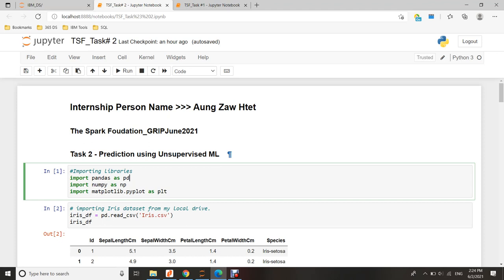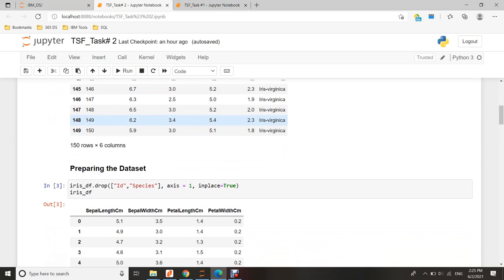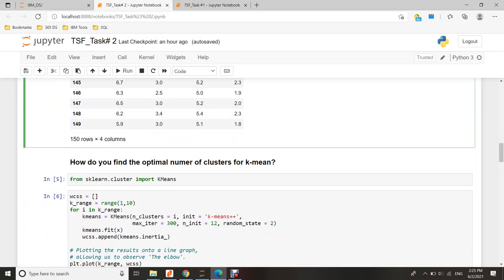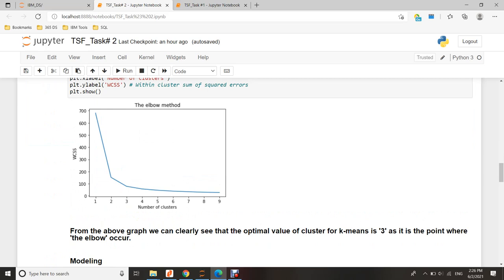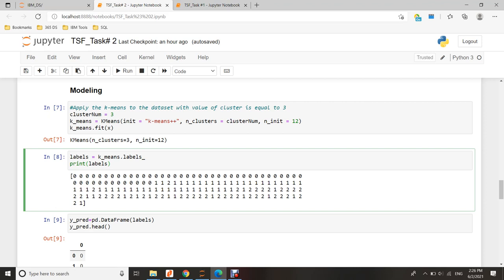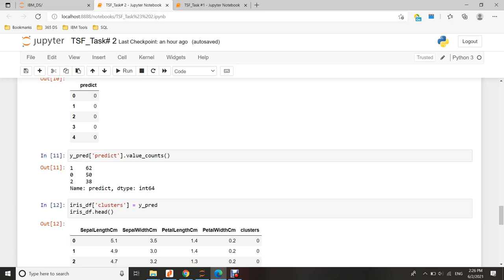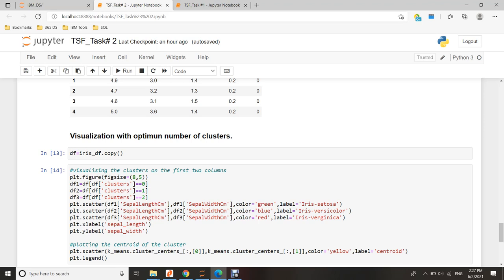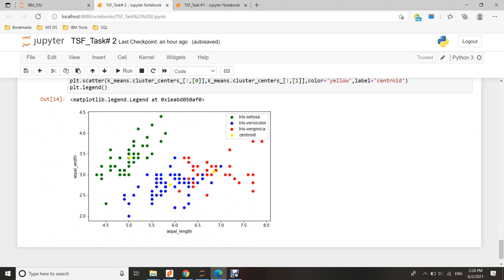Clustering the Iris dataset by using Unsupervised Machine Learning.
This is Task# 2 assignment for The Spark Foundation Internship (Data Science and Business Analytic ).